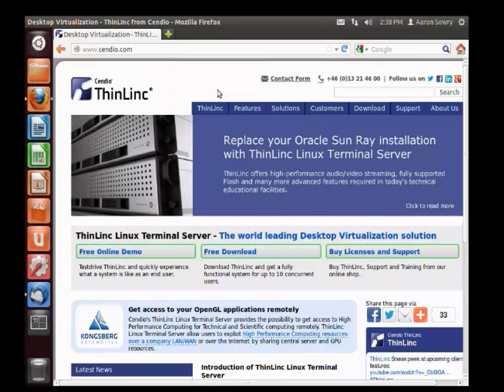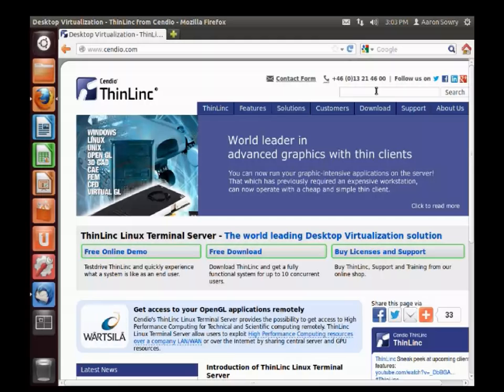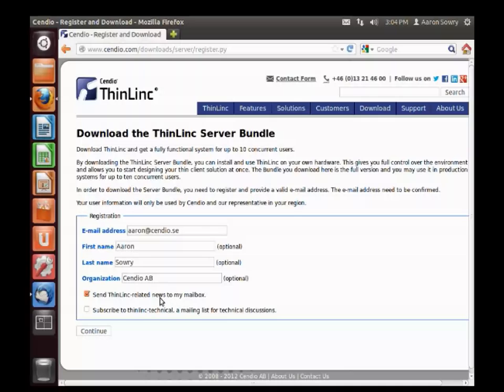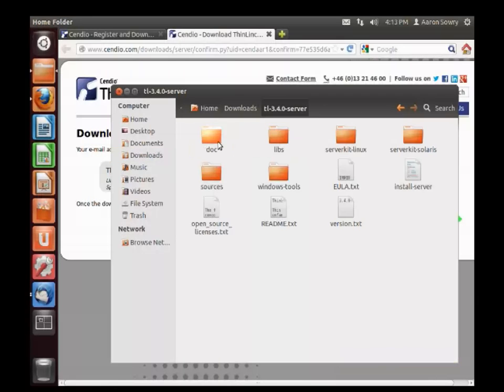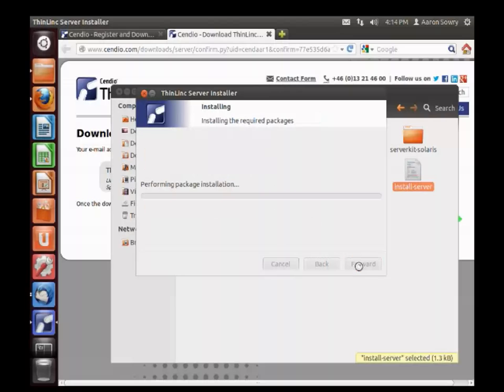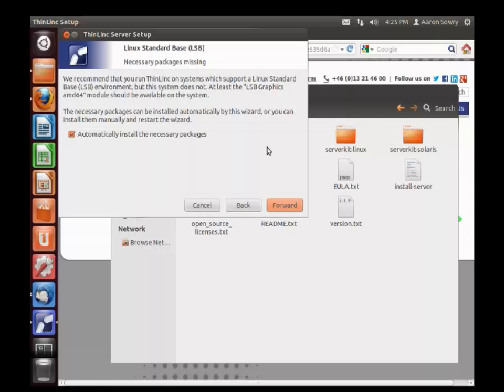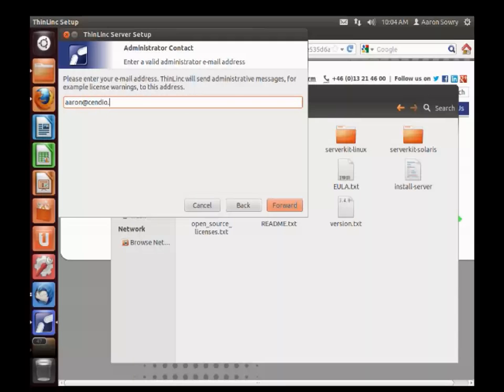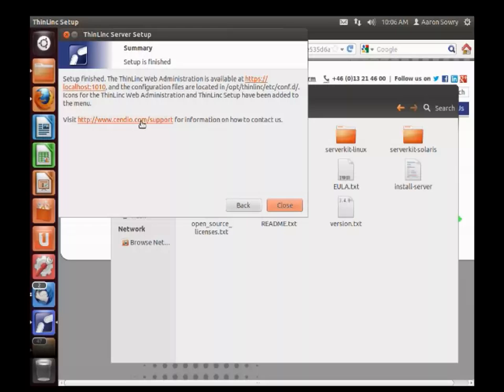ThinLinc 3.4.0 Server Installation Screencast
This screencast demonstrates the process of downloading and installing ThinLinc server on Ubuntu 12.04 LTS.